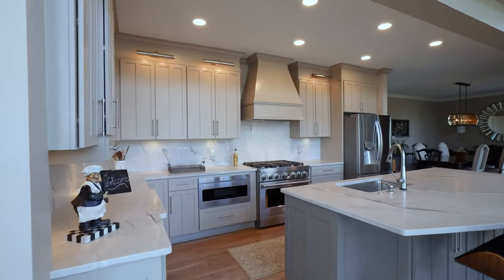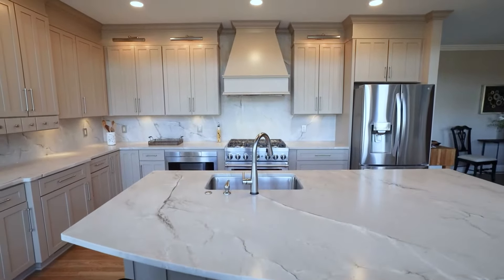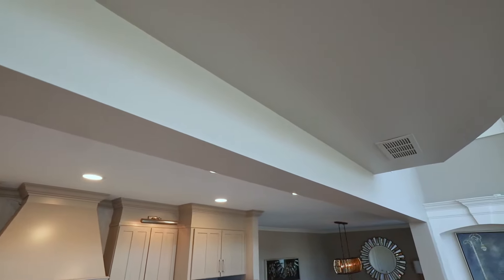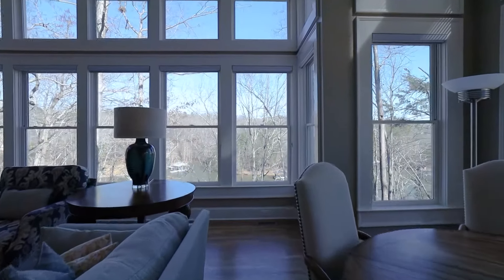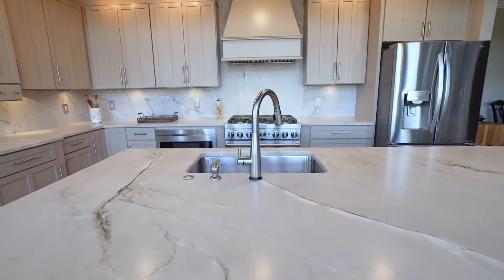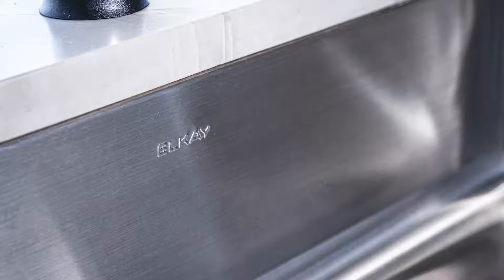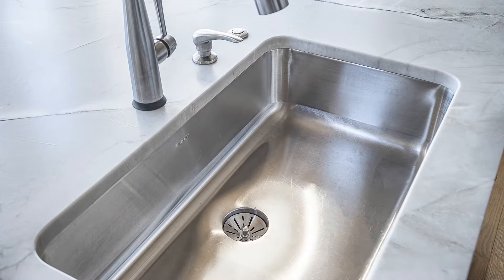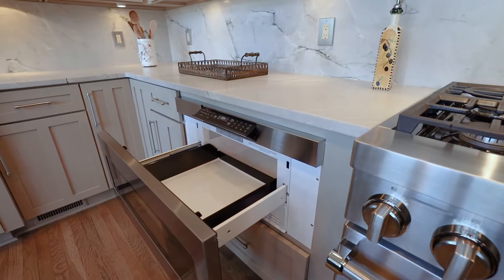Lake Lanier Kitchen Remodel - Gainesville, GA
Let's take a look at this recent kitchen remodel we finished in the home on Lake Lanier in Gainesville, GA. Some of the features include leather finished counters, finished upper cabinets, new appliances, and a 26' steel beam that opens the kitchen to a beautiful lake view.

3473 Thompson Bridge Rd.